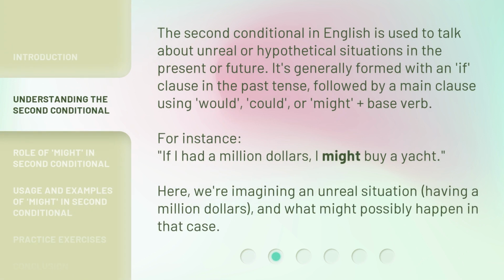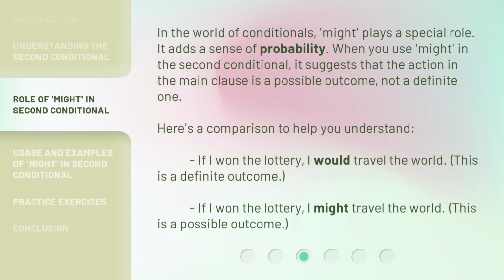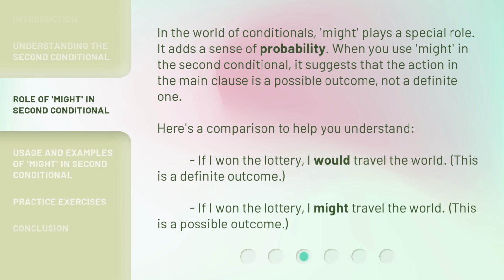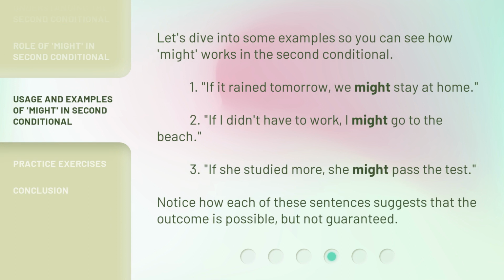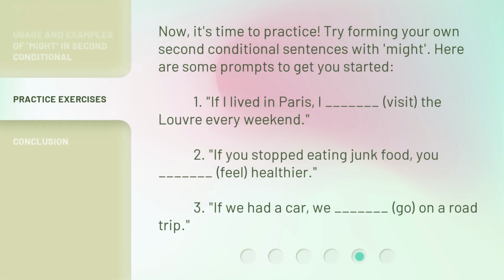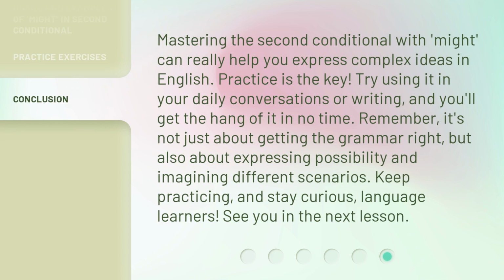English Made Easy: Mastering the Second Conditional with 'Might'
Mastering the Second Conditional with 'Might' • Learn how to use the second conditional with 'might' to talk about hypothetical situations and possibilities in English. Dive into the concept, understand the role of 'might', and explore usage examples to enhance your language skills.

00:00 • Introduction - English Made Easy: Mastering the Second Conditional with 'Might'
00:30 • Understanding the Second Conditional
01:06 • Role of 'Might' in Second Conditional
01:40 • Usage and Examples of 'Might' in Second Conditional
02:10 • Practice Exercises